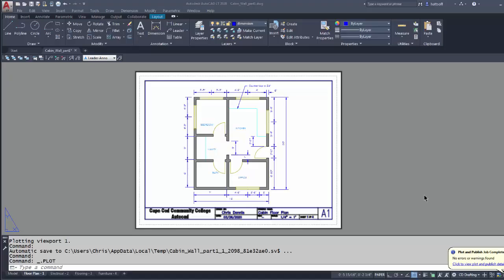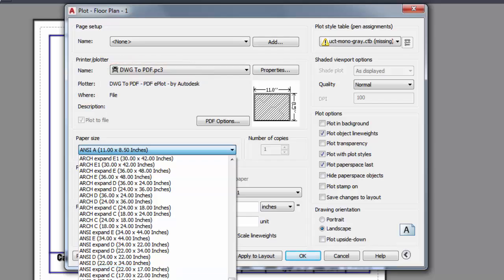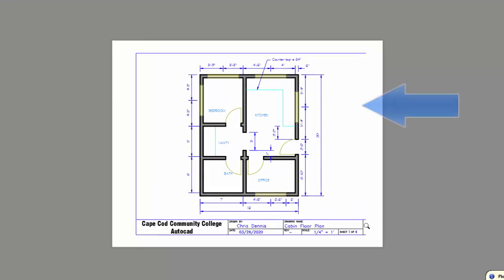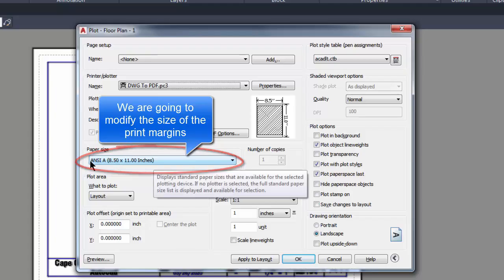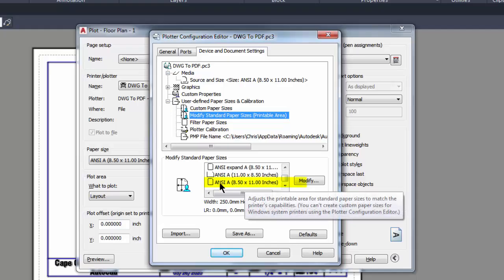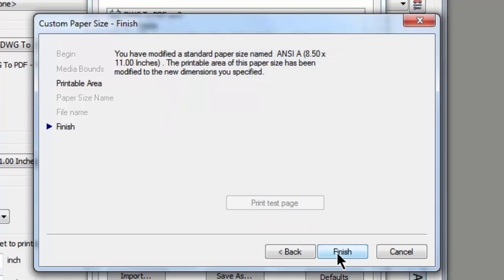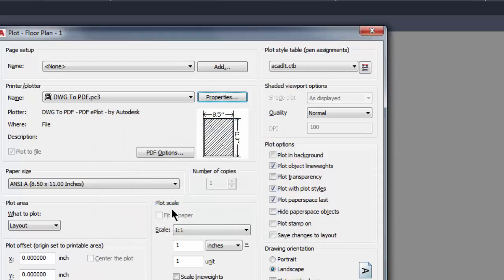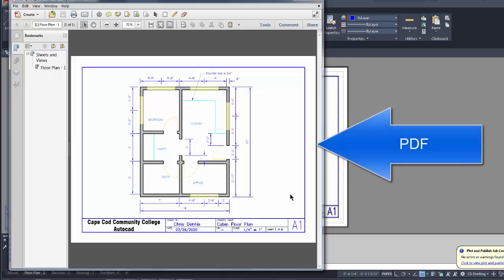Autocad 2020 - Print to PDF and Resolve Margin Problem #76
Having a problem getting the edges of you drawing to print on the paper when plotting to PDF?  Luckily the margin settings in DWG to PDF. pc3 print file can be modified!!  Watch to see how!!  Autocad and Autocad lt